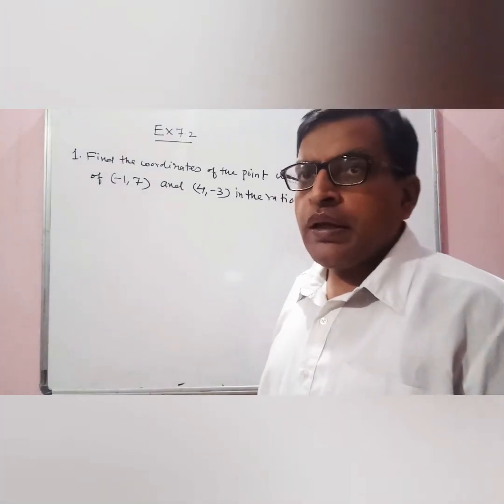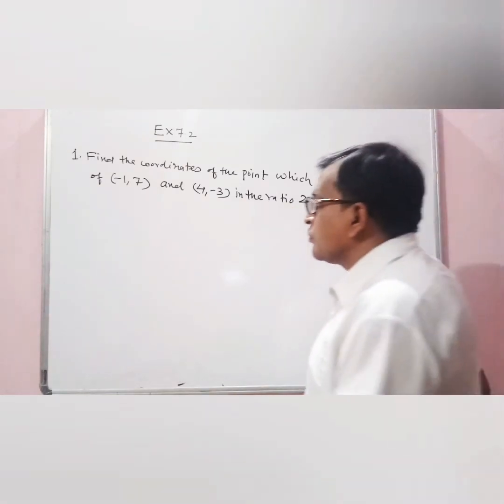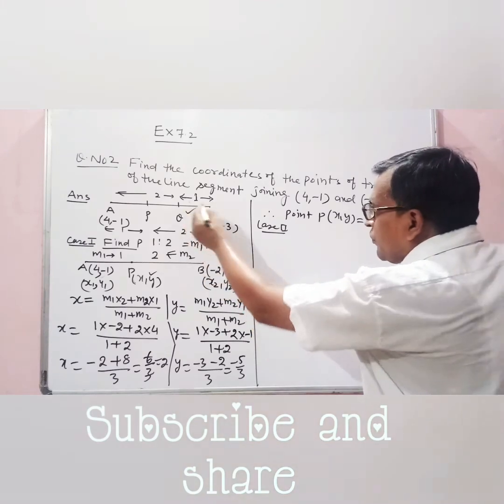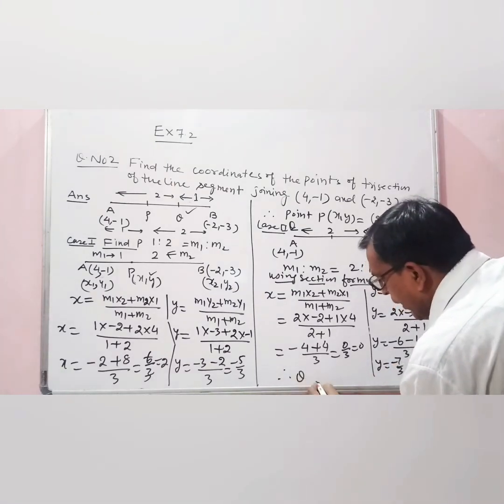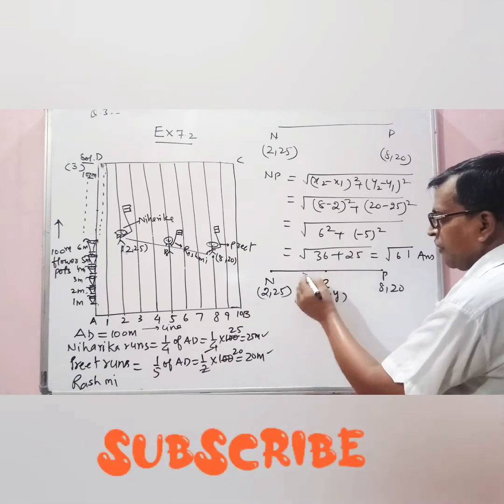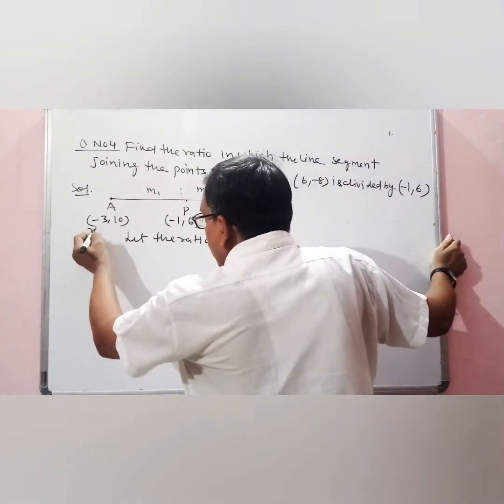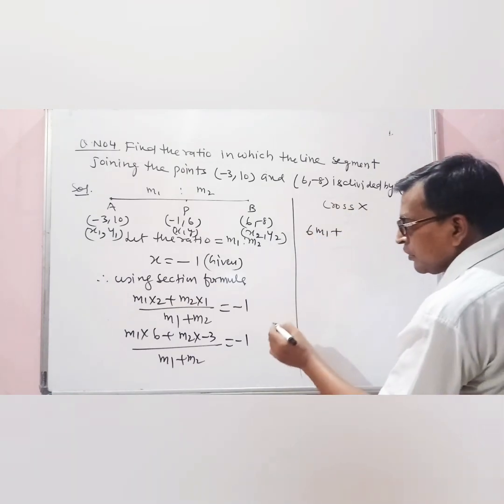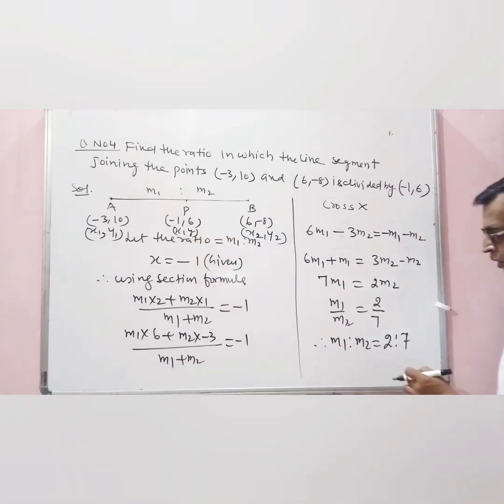Coordinate Geometry class10(part4)